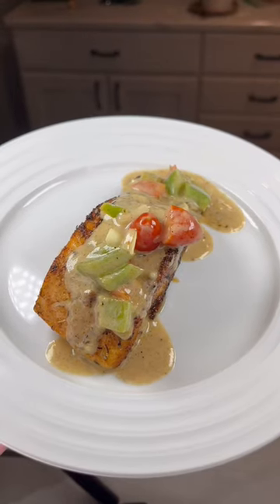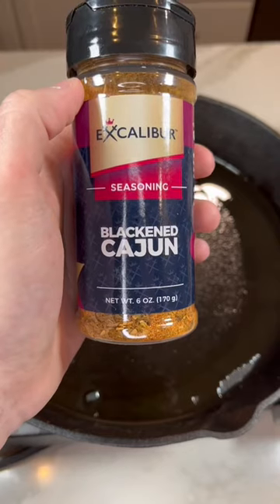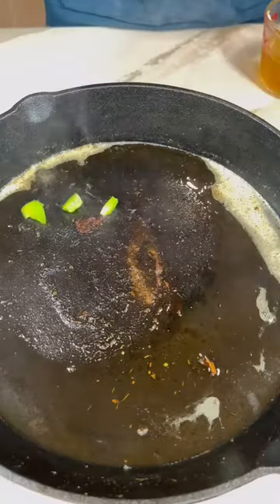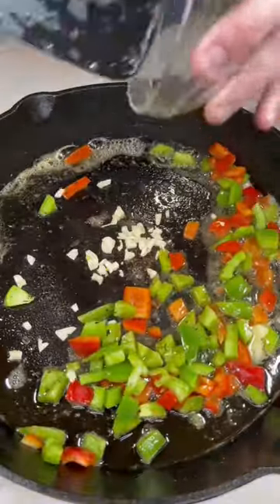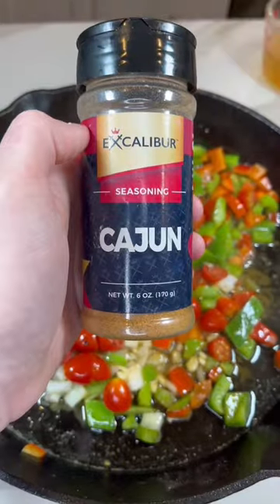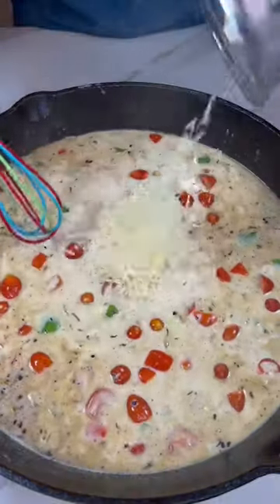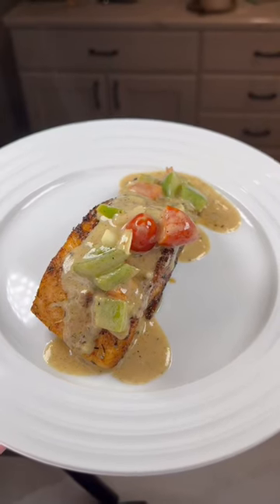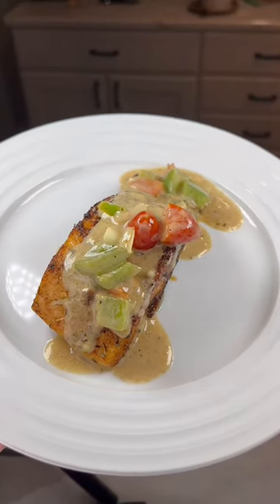Salmon with a Cajun Cream Sauce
To a pan add:
Salmon and butter
Season with Blackened Cajun Seasoning
Cook your salmon on all sides
The salmon will easily pull away from the pan when each side is cooked

Cajun Cream Sauce:
4 Garlic cloves minced
2 bell peppers chopped
1/2 onion chopped
2 teaspoons cornstarch
1 cup chicken stock
1/2 cup of heavy cream
1/2 cup of tomatoes
1 tablespoon of lime juice
1/2 cup of Parmesan cheese